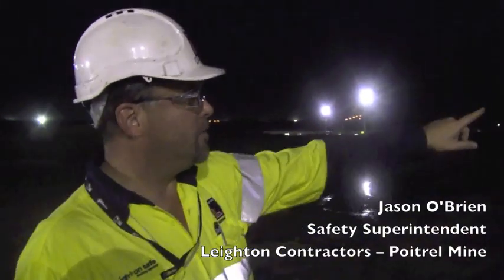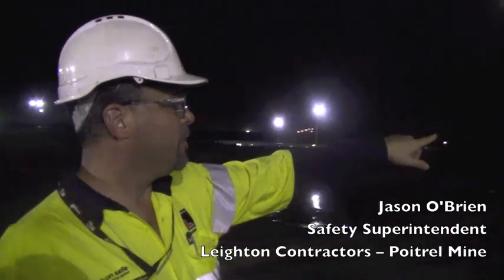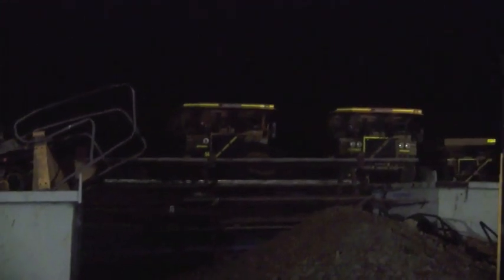Electroluminescent Safety application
Electroluminescent Safety application -- Case study: ELON Technologies & EFL Tech, Leighton Poitrel Mine, QLD Australia, October 2011